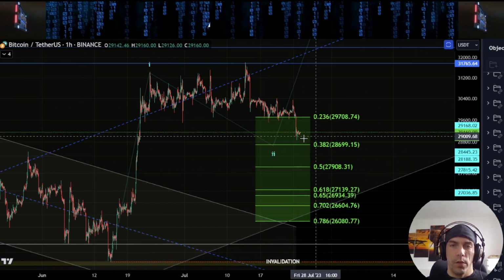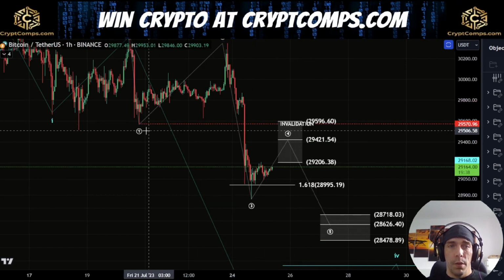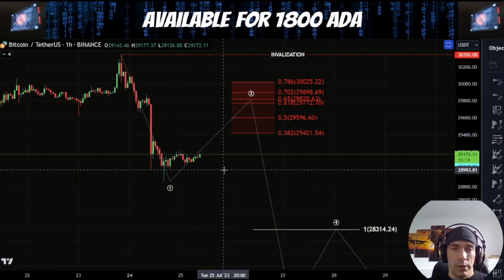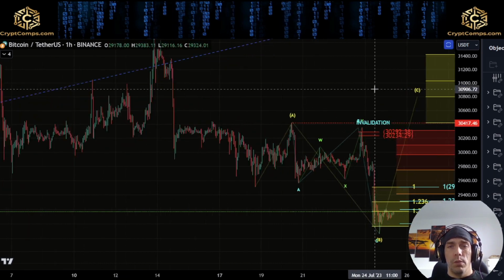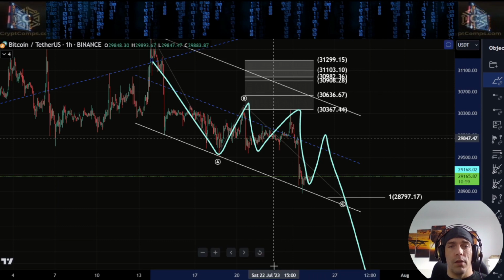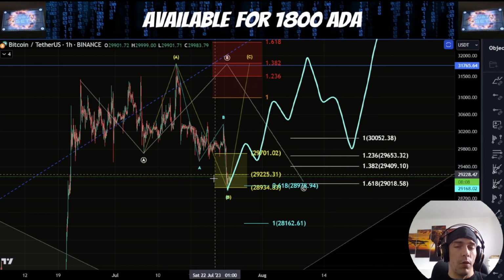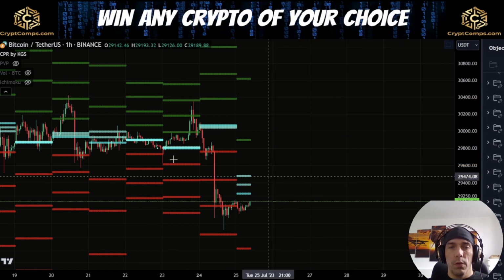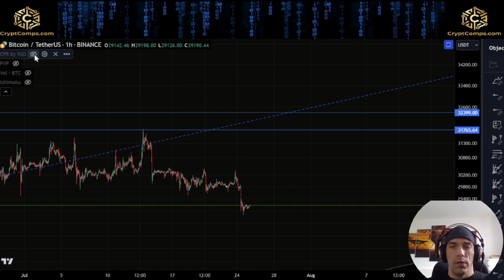⚠️ERUPT OR DIVE?⚠️ BTC Bitcoin Price UPDATE - Technical Analysis/Elliott Wave Analysis